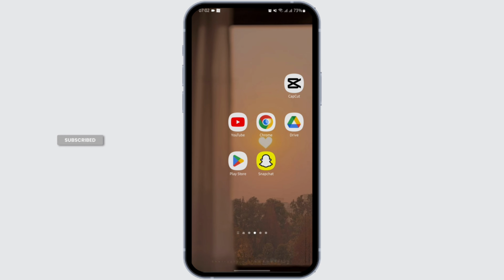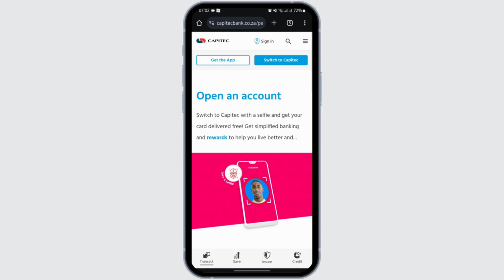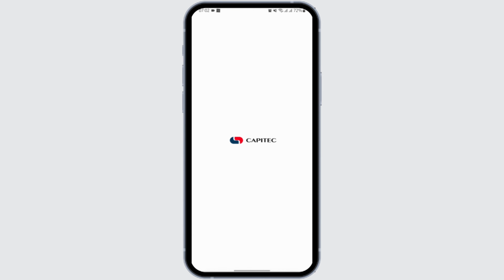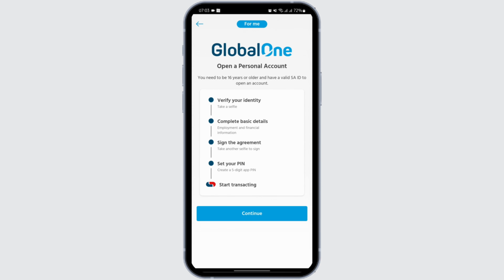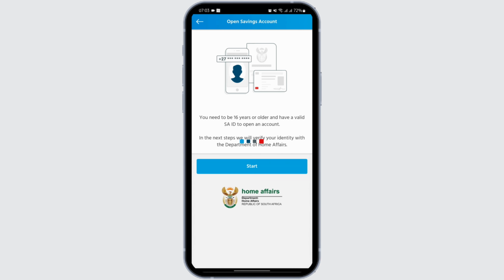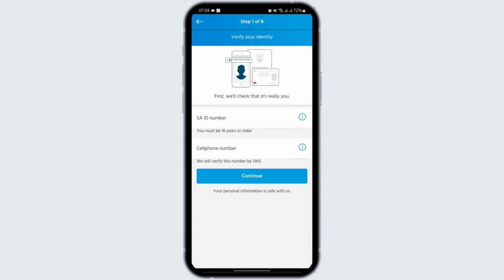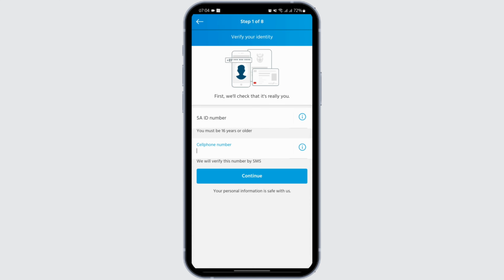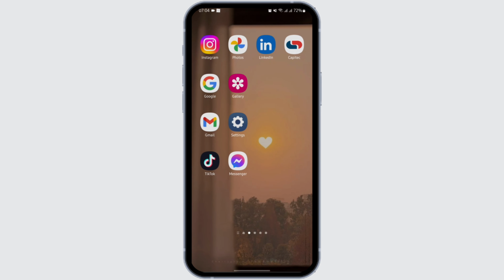How To Open Capitec Bank Account Online (2026)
In this tutorial, we'll walk you through the step-by-step process of opening a Capitec bank account online, allowing you to access a range of banking services from the comfort of your home or anywhere with internet access.

👋 Welcome to Official Help Desk! In this video, we'll provide you with a comprehensive guide on how to open a Capitec bank account online in the year 2026. Whether you're looking for a convenient banking solution or exploring new options for managing your finances, this tutorial is perfect for you.

Topic We will Cover:
- The convenience of opening a Capitec bank account online for hassle-free banking services.
- Step-by-step instructions for completing the online account opening process with Capitec.
- Tips for maximizing the features and benefits of your Capitec bank account for efficient financial management.

🔗 If you have any questions or need further assistance with opening a Capitec bank account online, feel free to leave a comment below, and our team at Official Help Desk will be happy to assist you. Don't forget to like the video if you found it helpful, and share it with friends or family who might also be interested in opening a Capitec bank account in 2026.

📱 Timestamps:

0:00 - Introduction
0:05 - How To Open Capitec Bank Account Online (2026)
0:15 - Step-by-Step Account Opening Process